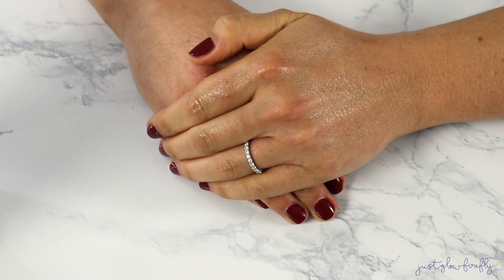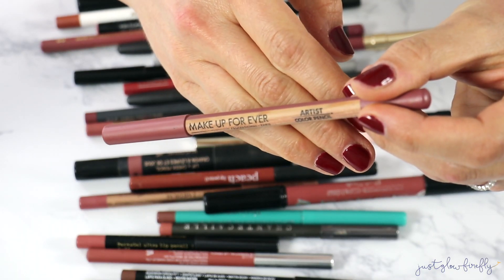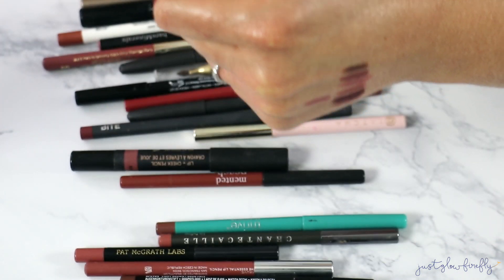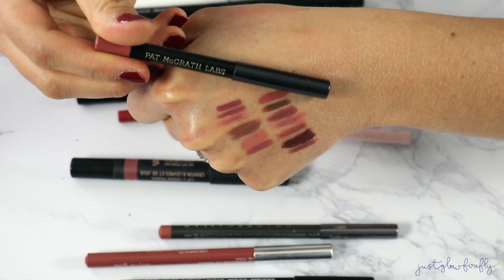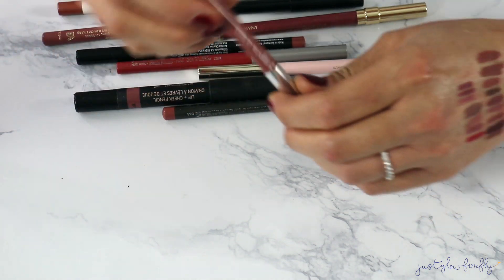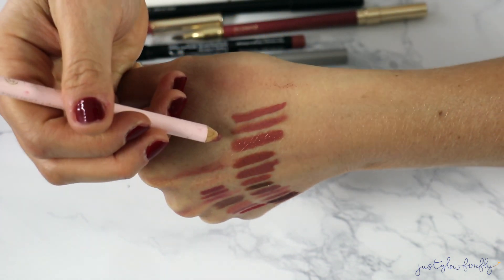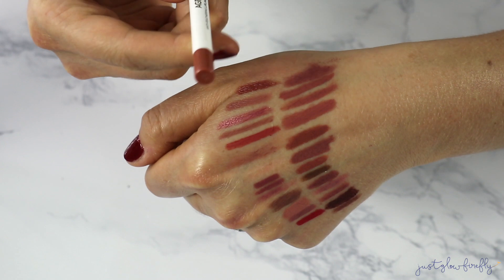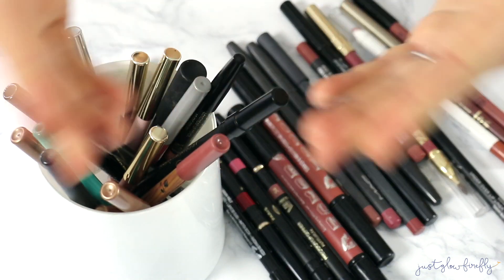LUXURY BEAUTY LIP LINER DECLUTTER! | Chanel, Charlotte Tilbury, MAC, Bobbi Brown & More!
I am so excited about this video!  We have a luxury beauty lip liner declutter!  I cannot wait for you to see! I hope you love it!  🥰

***PRODUCTS MENTIONED***

Tatcha Lip Liner in A Cherry Blossom: Not Available

Sephora Pro Fan Highlighting Brush (discontinued)

***ABOUT ME***
*Name: Jennifer
*Age: 35
*Skin Type: Dry, hormonal breakouts
*Foundation Shades:
  Chanel B30